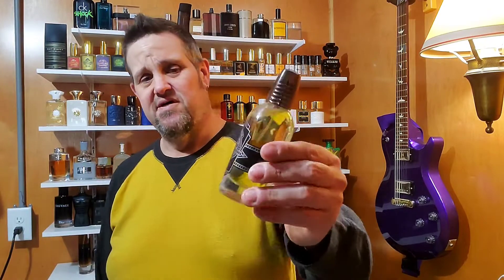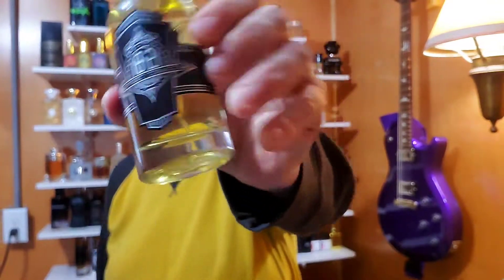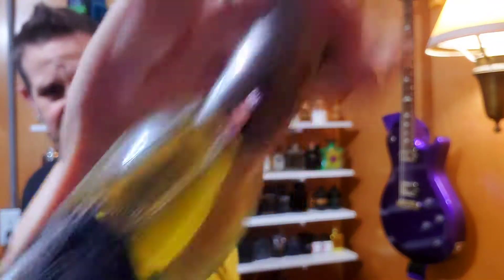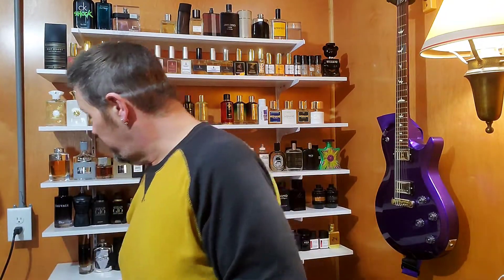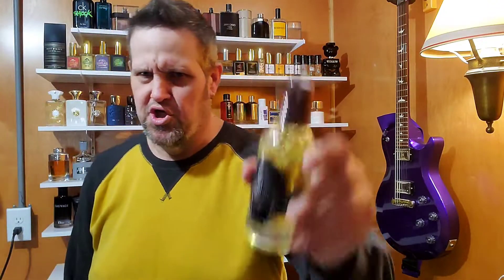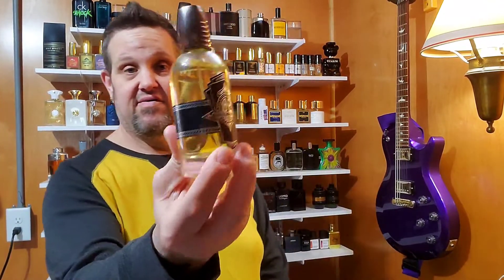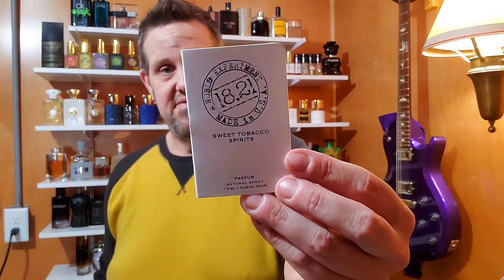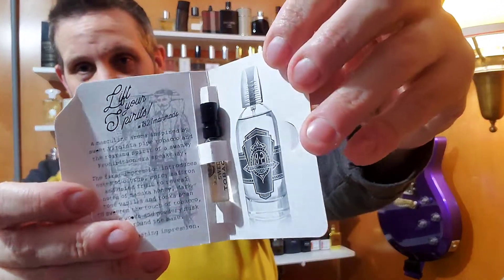18.21 Man Made Sweet Tobacco Spirits Review And Giveaway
Reviewing my bottle of 18.21 Man Made Sweet Tobacco Spirits and giving away a sample.